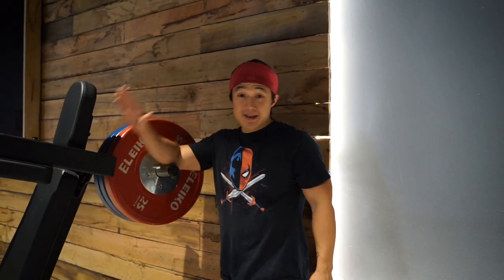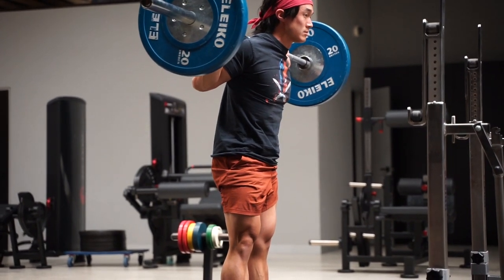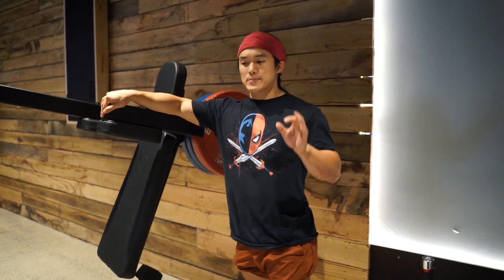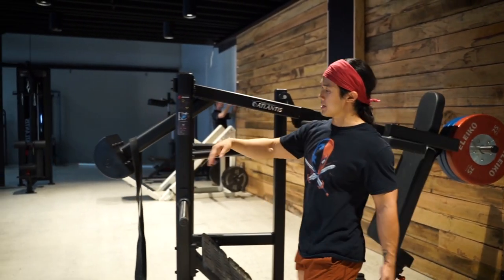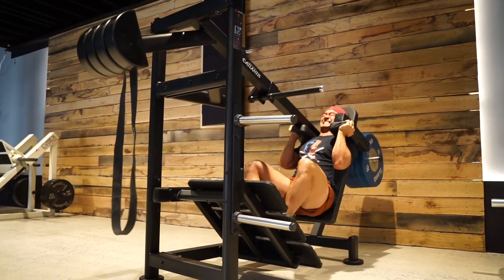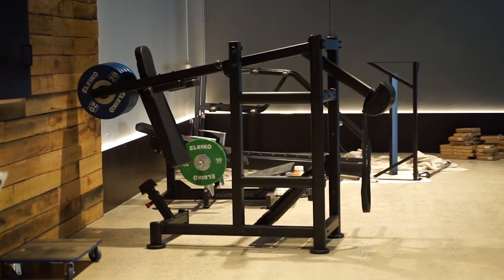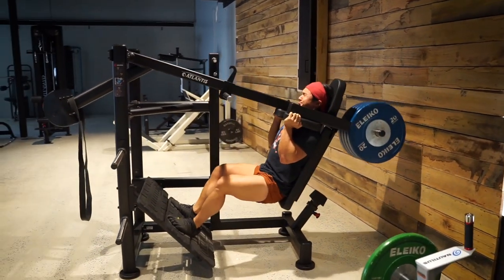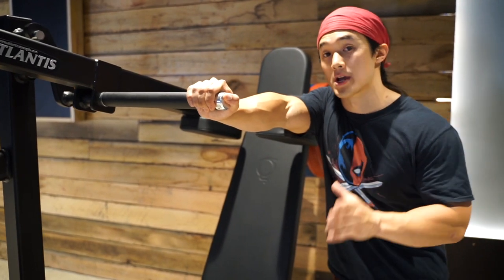My Favourite MASS BUILDER for LEGS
There are 4 exercises that have contributed more to my Leg Mass than any others. Bulgarian Split Squats, Leg Presses, Reverse Banded Hack Squats & these - The Pendulum Squat. That's right, the Barbell Back Squat doesn't feature in my Top 4.

Learn why I think this is such an effective exercise, how to do it, and what to do if you don't have one!

Want to train with me?
Follow my. workouts and get access to ALL of my training workshops & lectures on programming and nutrition. Download the Ganbaru Method App on the App Store & Google Play or head

Video edit by @kavinmendis